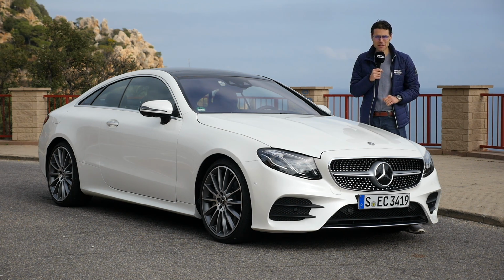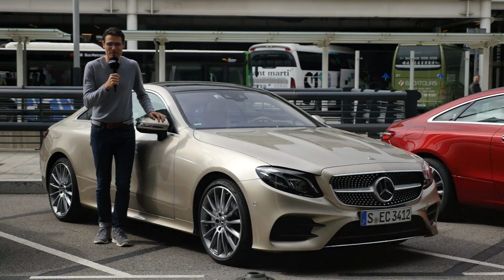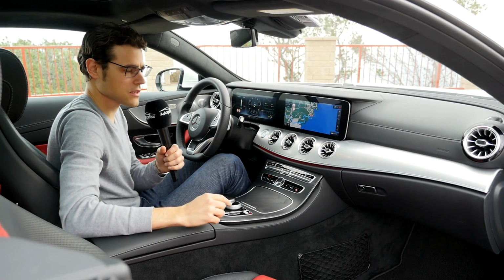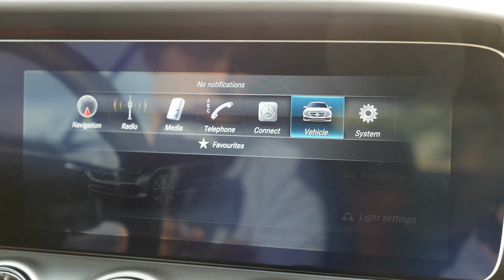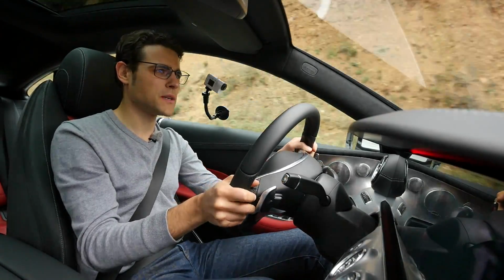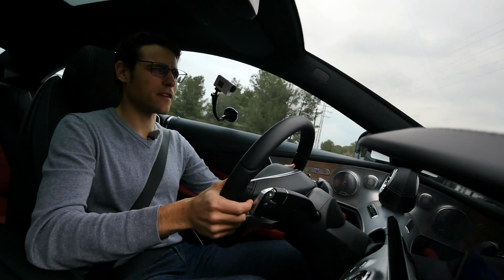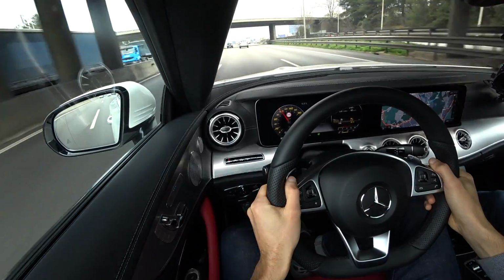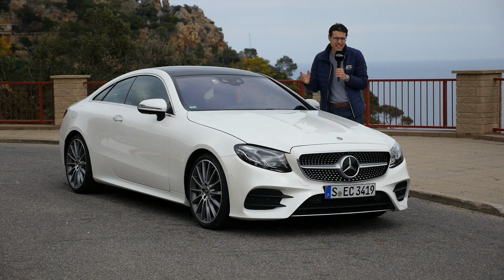Mercedes E-Class Coupé E400 FULL REVIEW E-Klasse AMG-Line test driven 2018/2017 all-new neu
Thomas takes the all-new Mercedes E-Class Coupé out for a ride, the E400 4MATIC in AMG-Line.